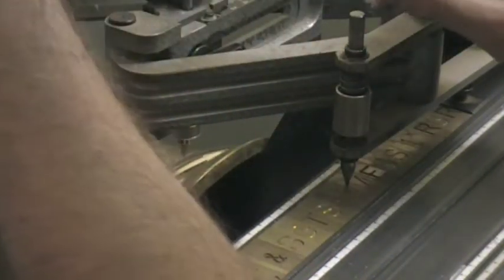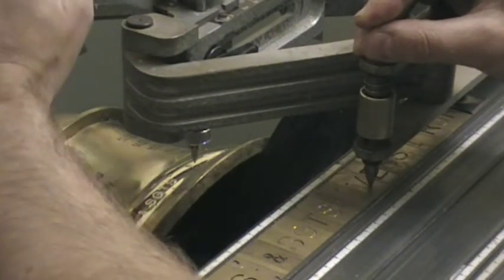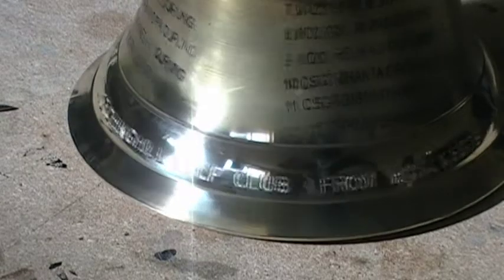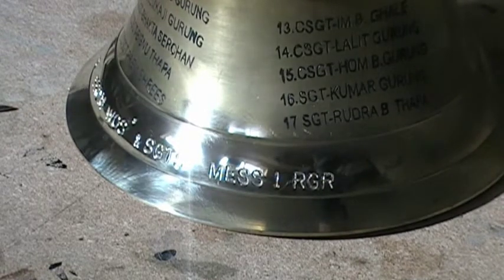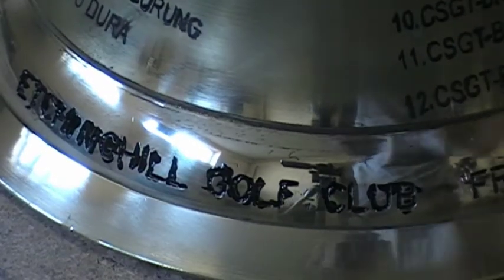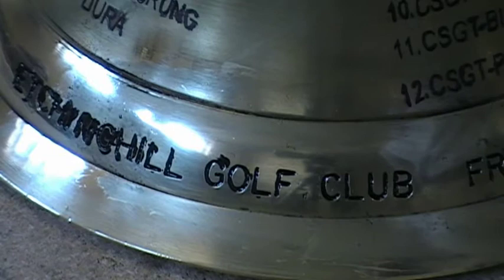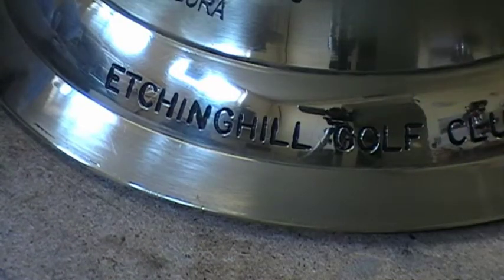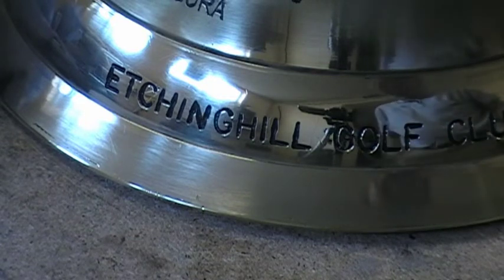Brass Bell Engraving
Very difficult bell engraving, due to weight and shape. We used an old traditional manual rotary cutter.  Due to unlevel surface and not using our computerised engraving machine, the 'finish' isn't, as perfect, as we'd normally expect. Under the circumstances, we're satisfied with the outcome.